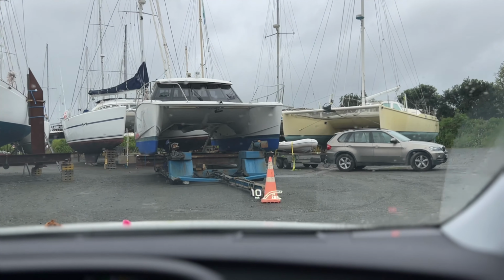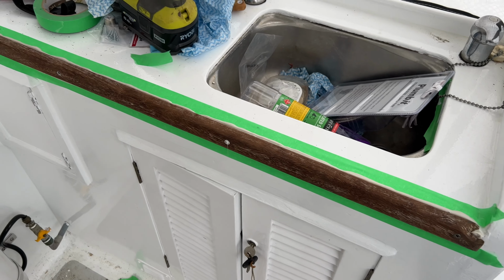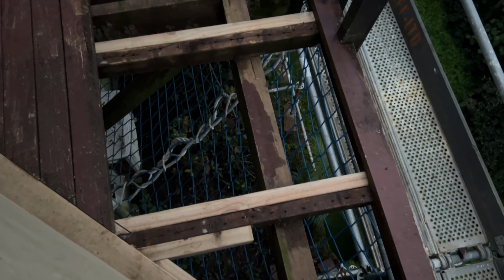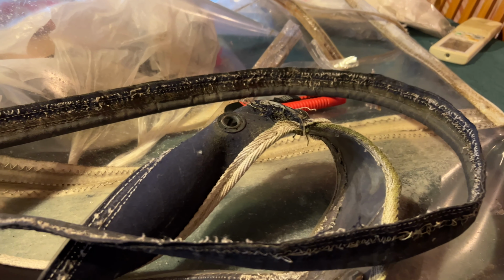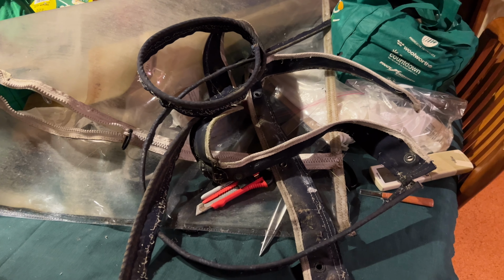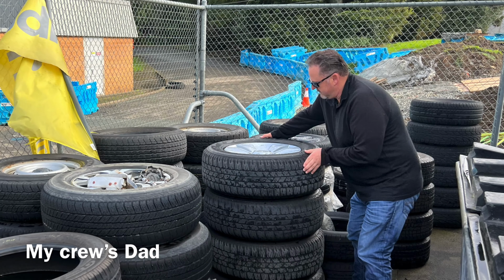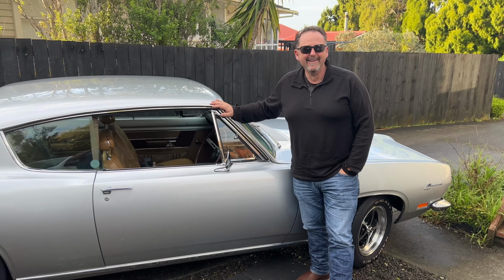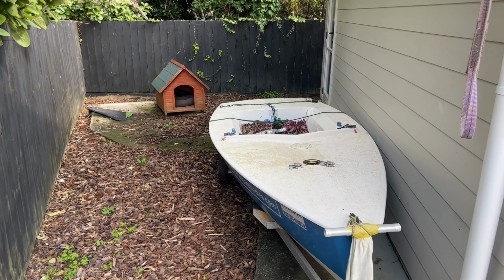Week 16 - Starting on the Cockpit Clears - NORSAND Haul Out 2022 - SV CATMANTOO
Terrible weather lead to severe flooding in the Far North and Nelson. We got off lightly. Further fittings re-attached in the cockpit. Started work to replace the clears around the cockpit under the hardtop.
Went to Auckland at the weekend to catch up with Mate Matthew.